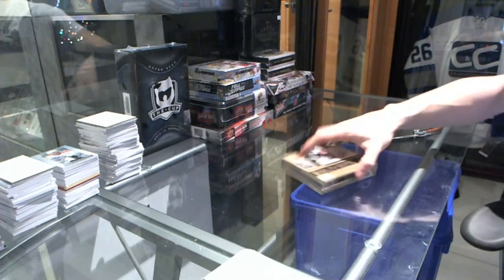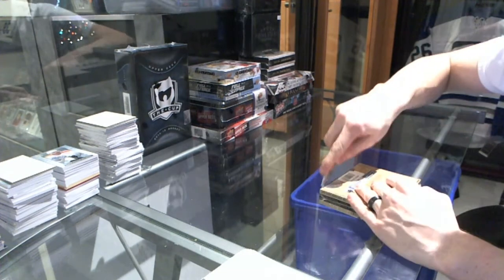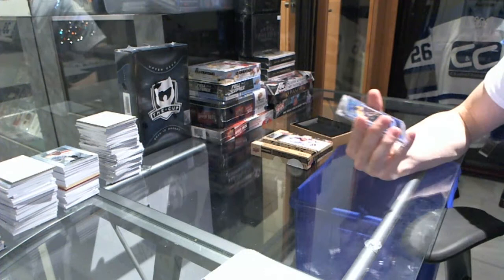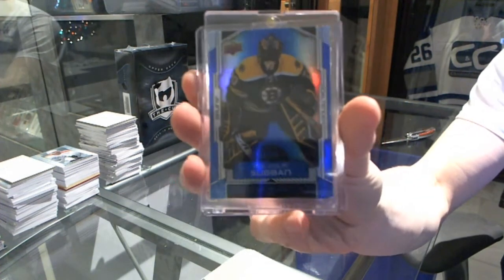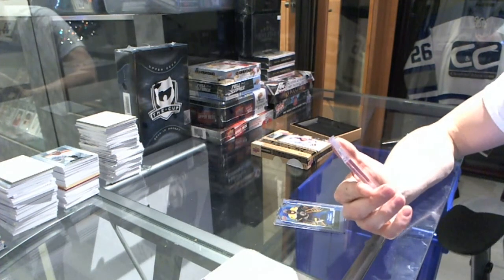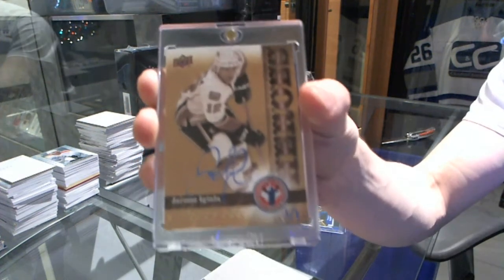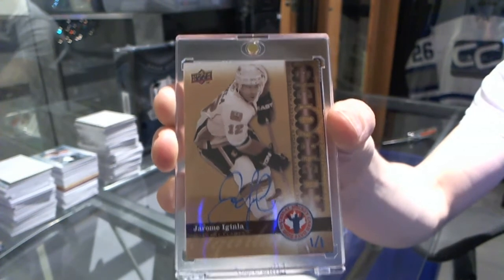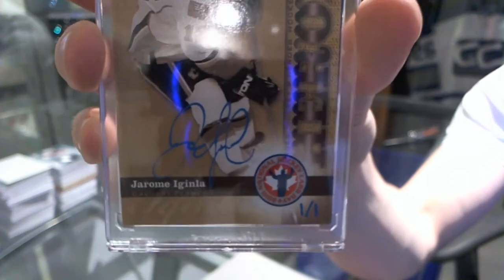newby86's 15-16 UD Buybacks Hockey Box Break